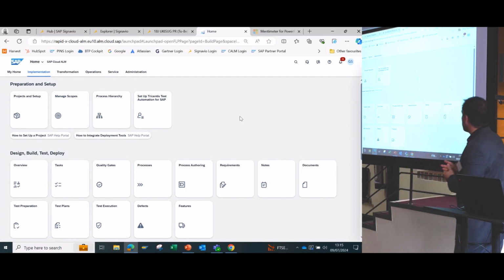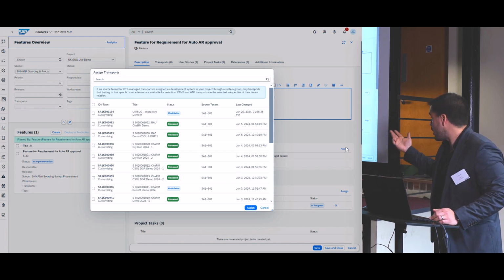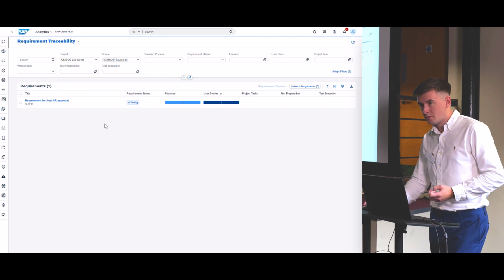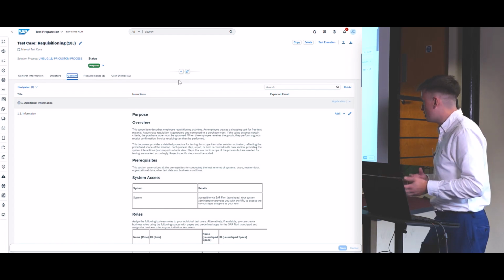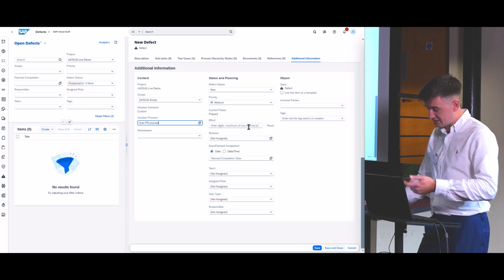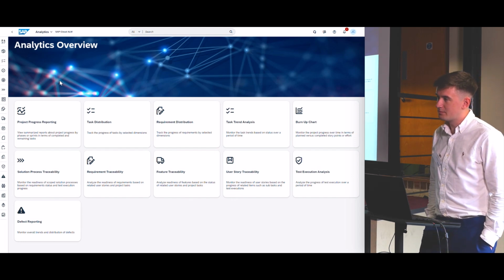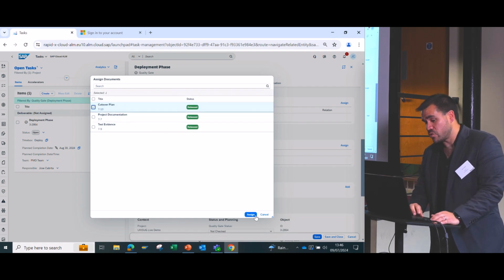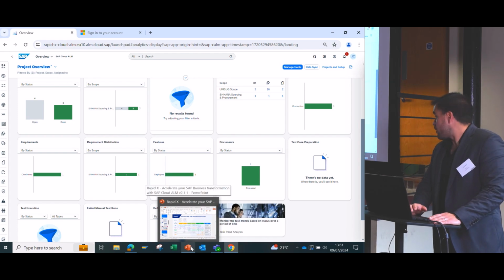Accelerate your SAP Business Transformation with SAP Cloud ALM - Part 2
Join us for an in-depth exploration of the complete Application Lifecycle of SAP solutions. This session builds on our April webinar, diving deeper into the strategic value of combining LeanIX, SAP Signavio, and SAP Cloud ALM into an integrated transformation suite.

In This Video:

Discover how these tools work together to support your transformation and implementation projects.

Follow a consistent end-to-end flow covering key use-cases for SAP S/4HANA Transformation.

Learn practical skills to effectively use these tools in your digital transformation initiatives.